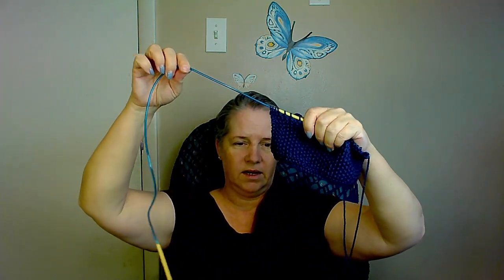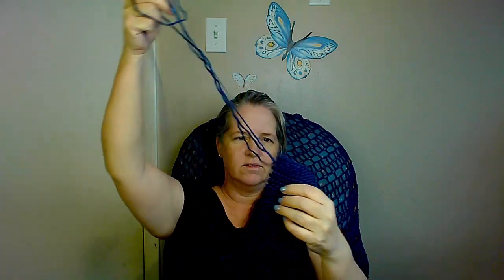Finished Friday #6 & Frog It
I do have a finished object and we do some chatting about frogging.

A finished object, no pattern. Frogging while you watch.